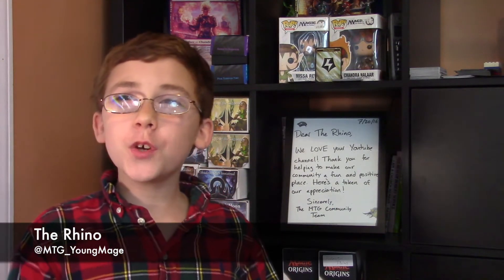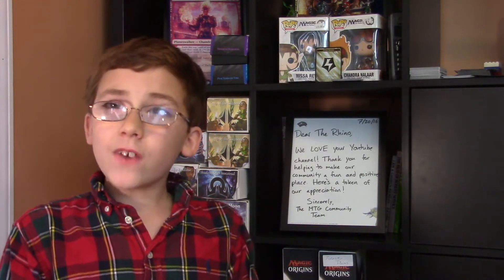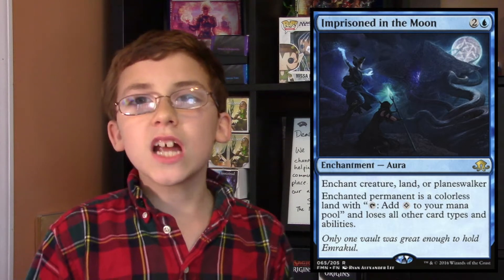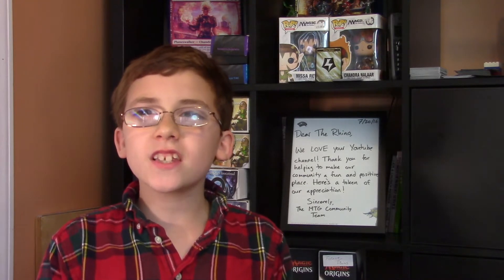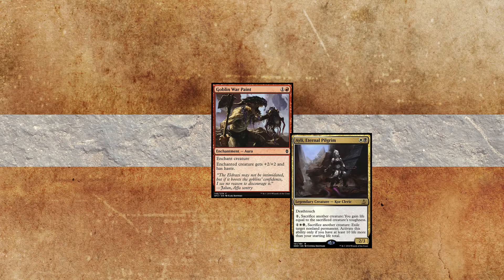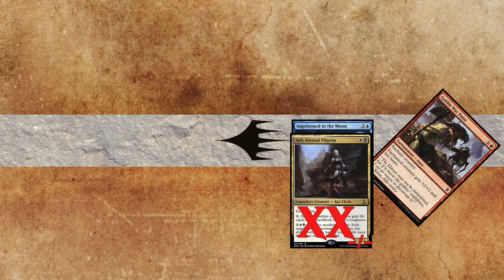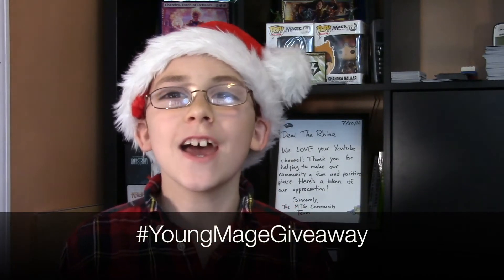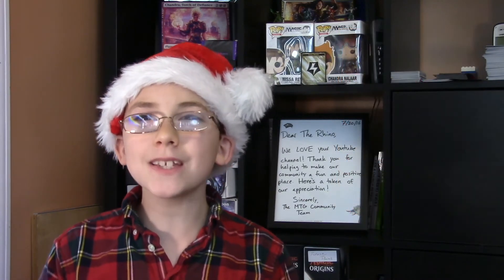Learn Magic the Gathering Enchant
You are here to learn more about Magic the Gathering. In this video we go over the ability Enchant. Enchant is a static ability that is written as “Enchant” then either an object or a player. This allows you modify all sort of things in the game.

12 Days of Christmas Giveaway - Our third winner is Missy in Rare Form. She won a playset of gameday Unsubstantiate. See what she won -

Welcome young mage, I’m The Rhino and your host teaching basic and advanced play for both casual and standard games of Magic the Gathering. Young Mage is devoted to reaching and teaching young mages of all ages. We have Giveaways, MTG Cards, MTG Decks, MTG Strategy, MTG game play and much more.

Comments are always encouraged and welcome, we are on this adventure together.